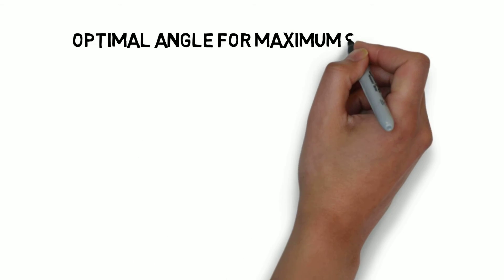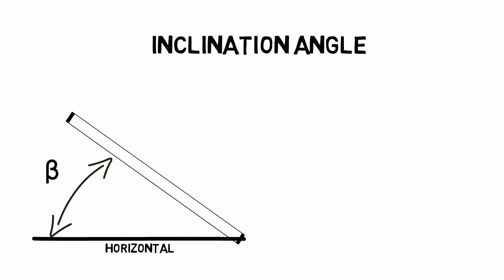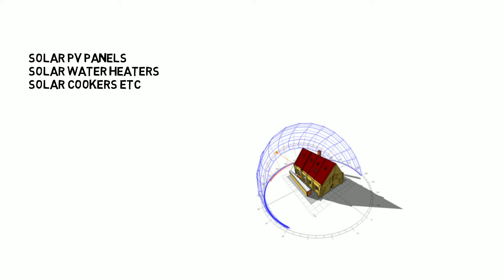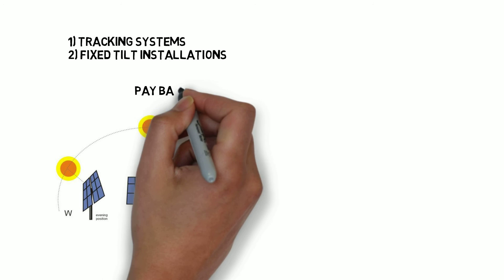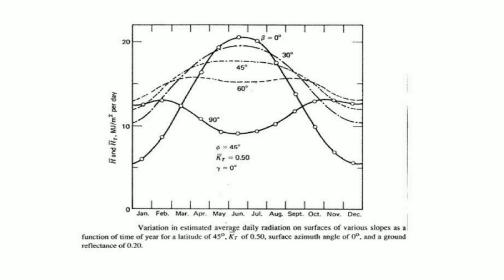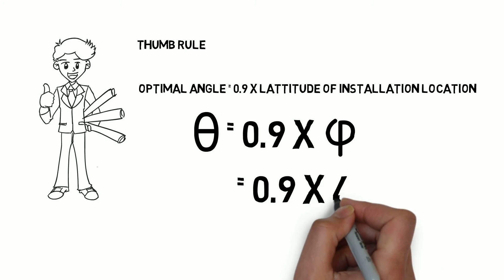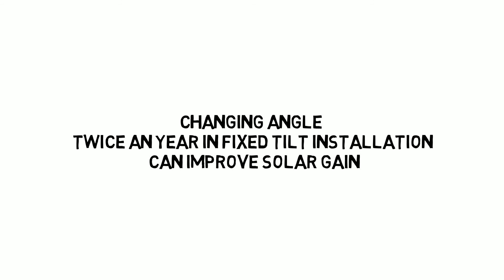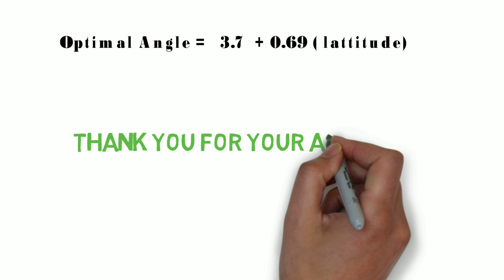Optimal Angle for Maximizing Solar Gain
This lecture looks at methods by which optimal angle for maximizing solar gain can be evaluated. There is a general thumb rule among installer that says 0.9 times the latitude of location is the optimal solar gain angle. This video looks at another equation.

The course was created for people looking to start their solar energy product business but do not have the knowledge to do so.